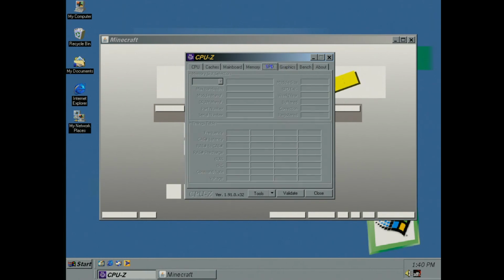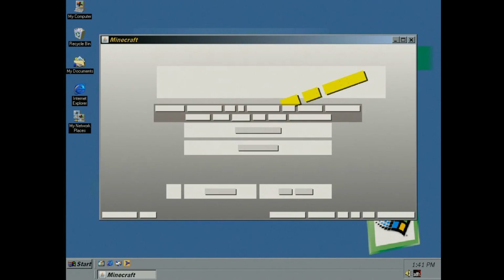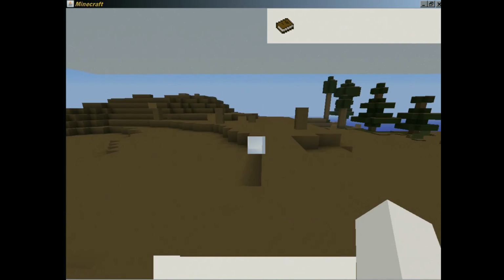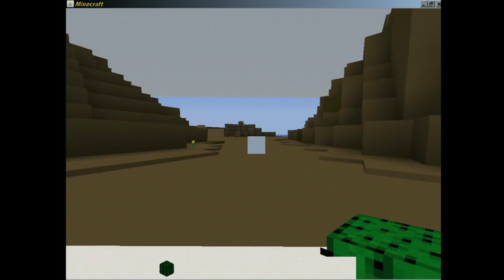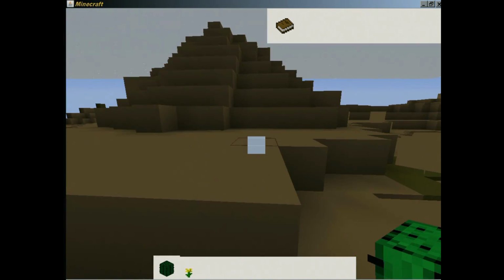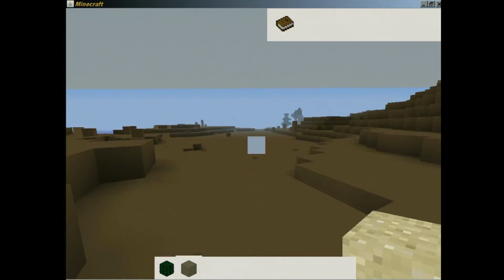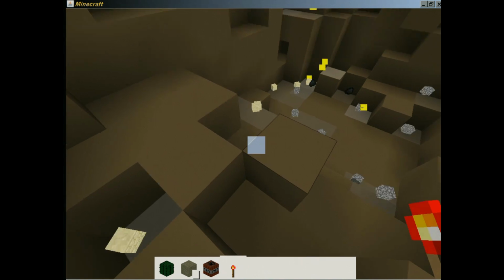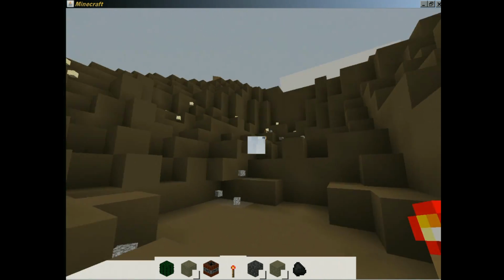Minecraft on Windows Me Millennium Edition... Is Amazing!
So windows Millennium tries to play Minecraft in this video. The combination of the operating system and the hardware proves to be a recipe for disaster. Hope you enjoy!